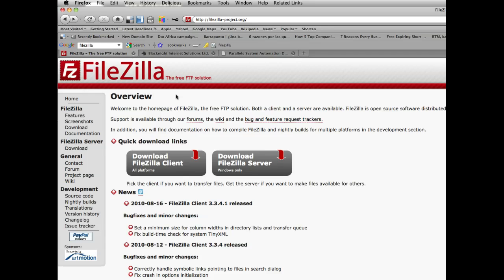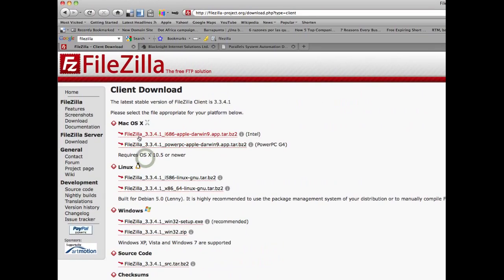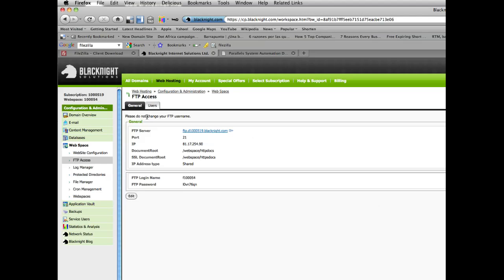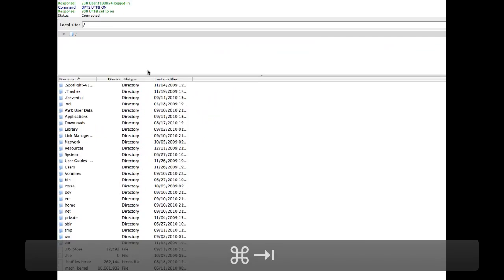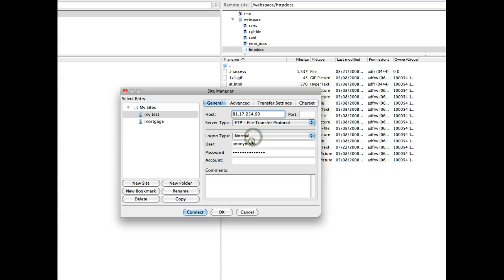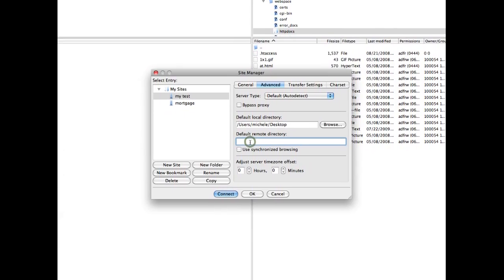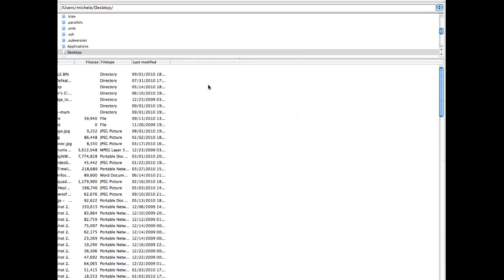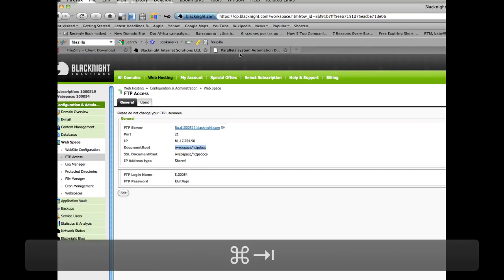Using Filezilla on OSX To Upload Files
Shows you how to setup Filezilla on OSX to FTP (upload) files to a web server